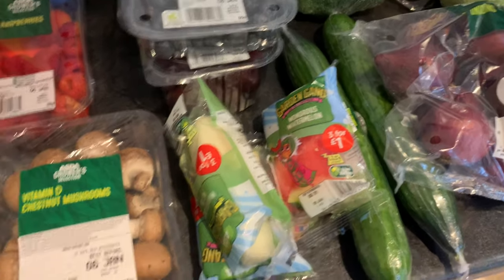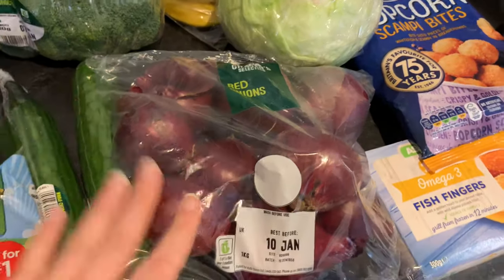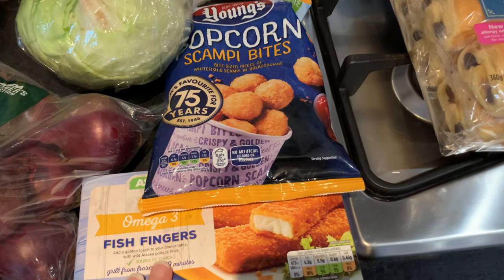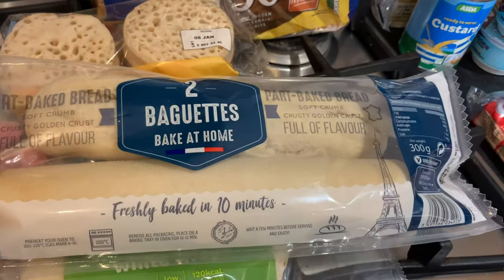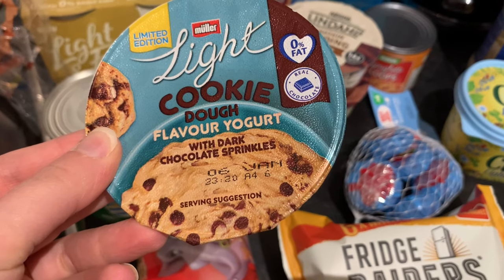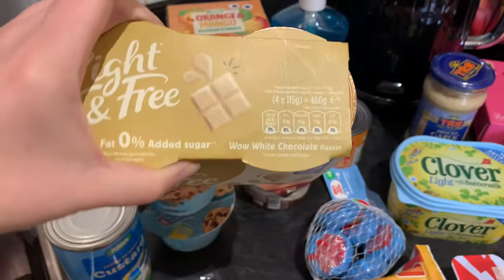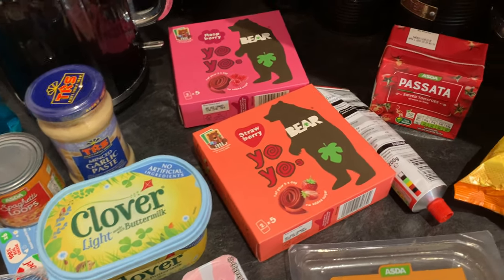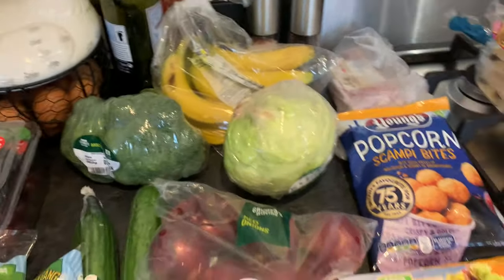ASDA FOOD HAUL | WHAT I BUY ON WW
Fancy a free month of WW to give it a go?